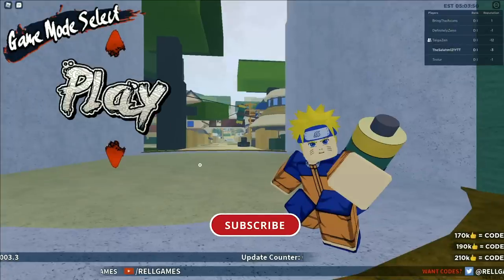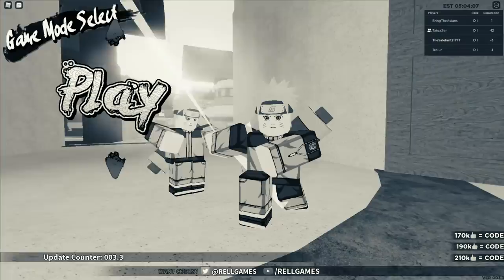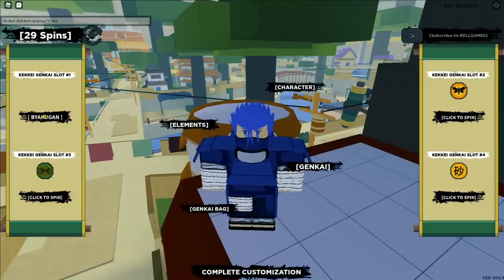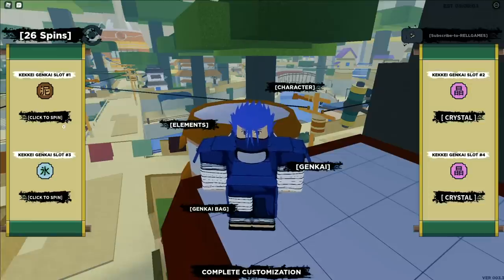[*NEW*]ALL CURRENT WORKING CODES ON SHINOBI LIFE 2!|FREE CODES +60 FREE SPINS!|ROBLOX SHINOBI LIFE 2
On this video i'm going to be telling you & showing you the fastest/best way to level up on shinobi life 2+ i'm going to be telling you lots of more info that's going to end up being very useful and also going to end up impacting your gameplay in a positive way.